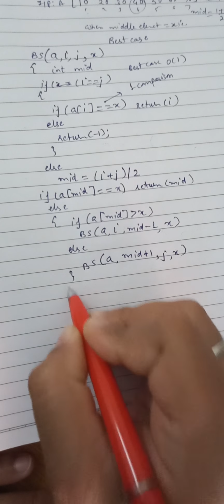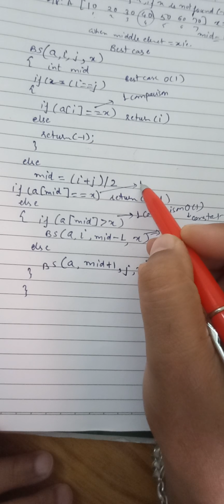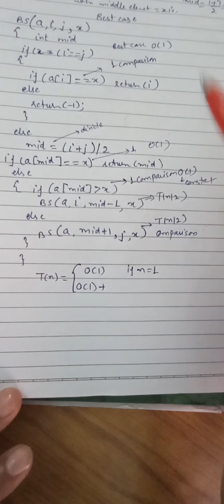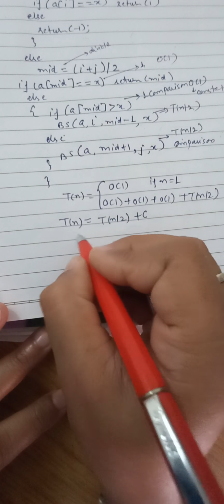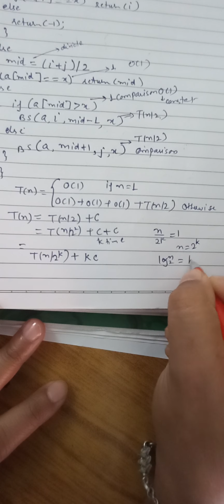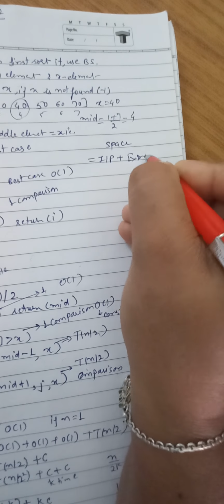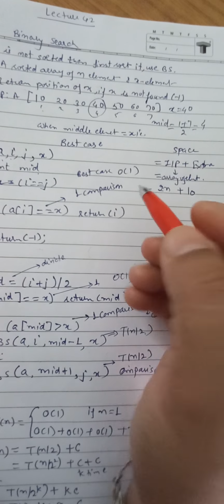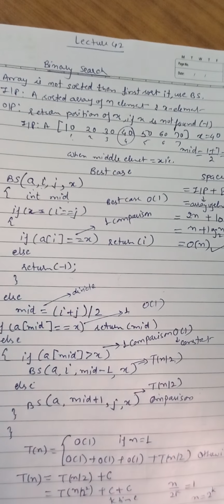🌳 Binary Search Tree: Efficient Algorithm and Time Complexity Analysis 🔢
🌟 Explore the binary search tree (BST), a powerful data structure that enables efficient searching, insertion, and deletion operations! 🛠️ Learn the step-by-step algorithm for constructing a BST, where each node's left subtree contains only nodes with keys less than the node's key, and the right subtree contains only nodes with keys greater than the node's key. 📈 Analyze the time complexity of BST operations, which is O(log n) on average for a balanced tree, making them highly efficient. 🚀 Mastering BSTs will enhance your problem-solving skills and equip you to design effective algorithms!